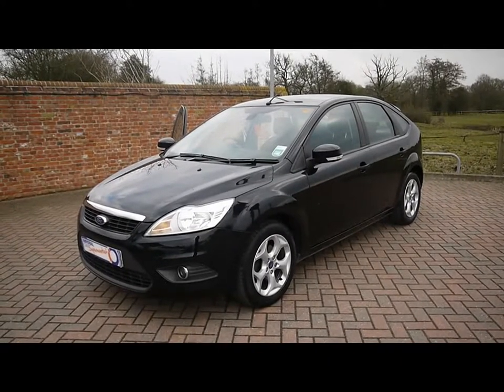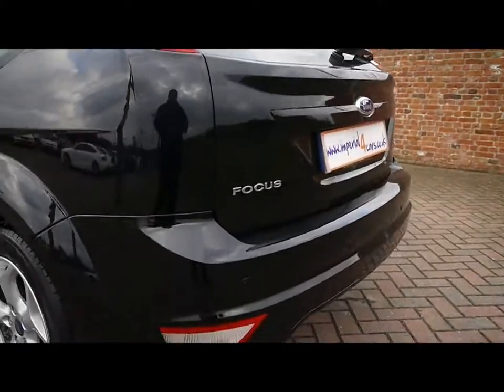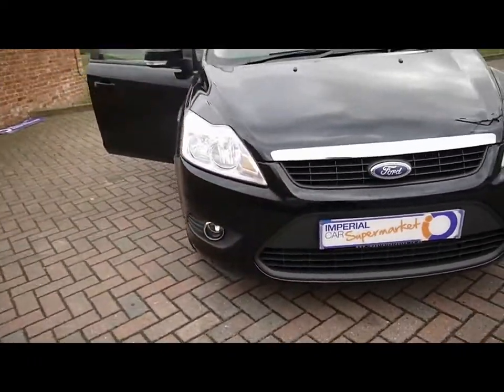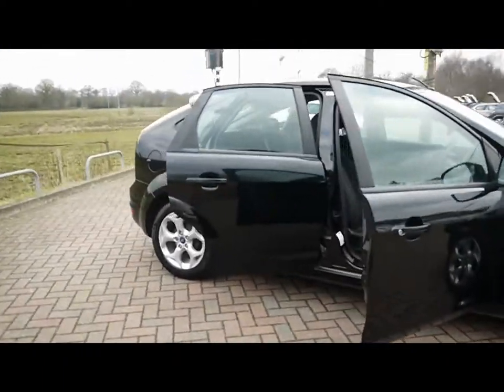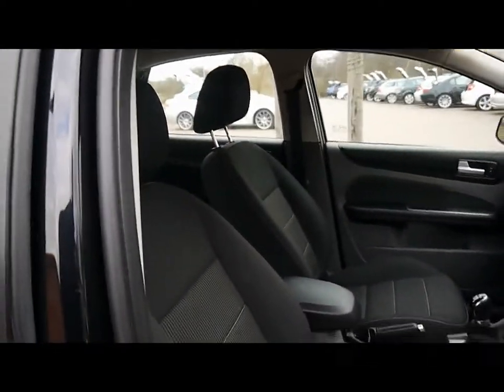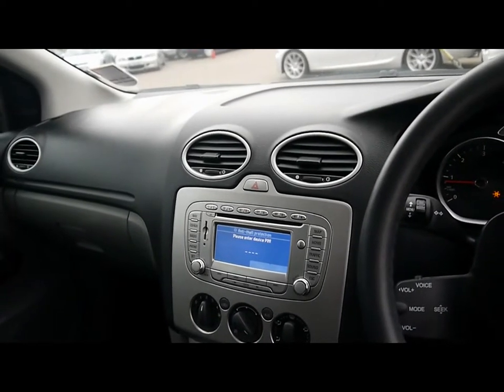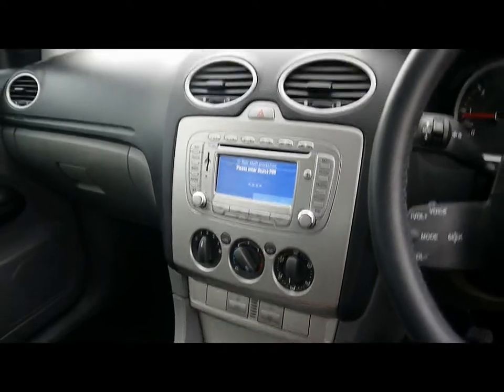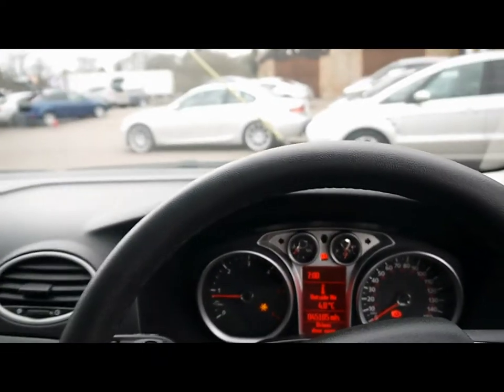2011 Ford Focus Sport 1.6TDCi 110 For Sale In Hampshire